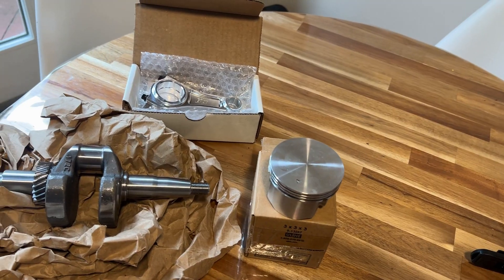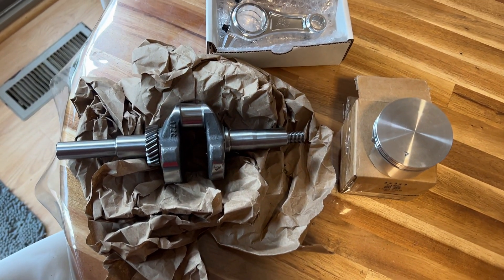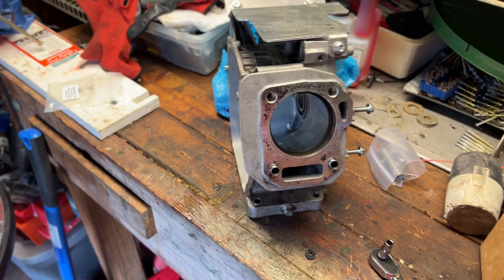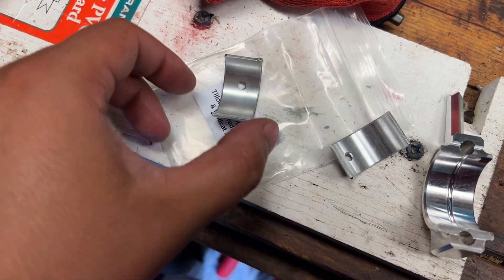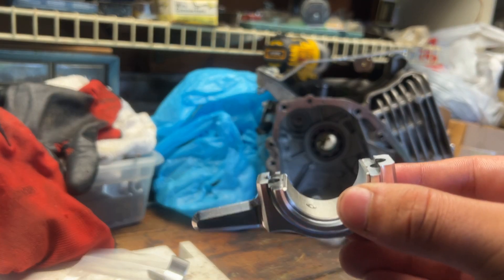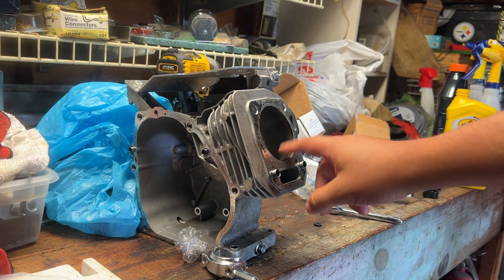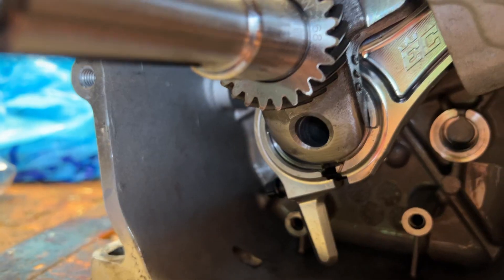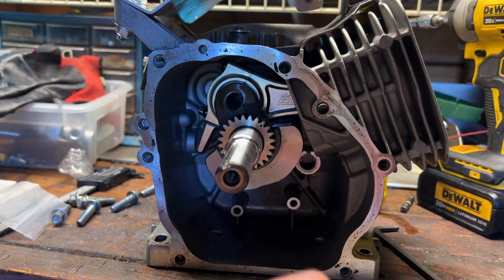INSTALLING EC CARB'S 58MM STROKER KIT IN MY TILLOTSON 212 (223CC'S OF FURY)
Today I aquired a 58mm stroker kit for my Tillotson 212 to turn it into a Tillotson 223!